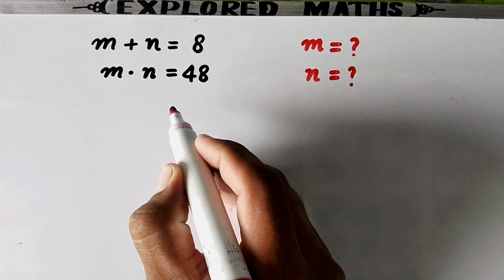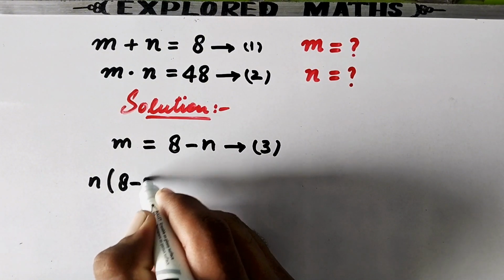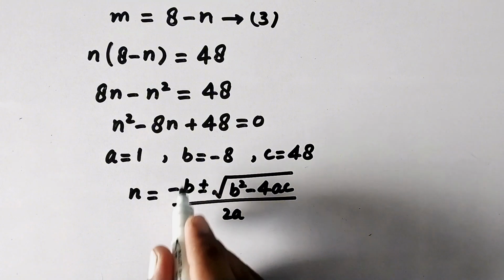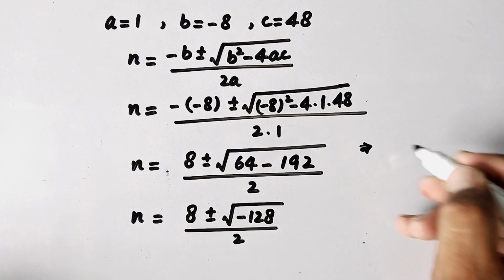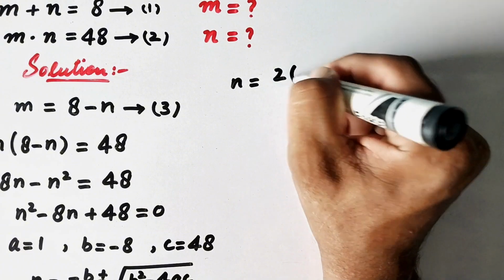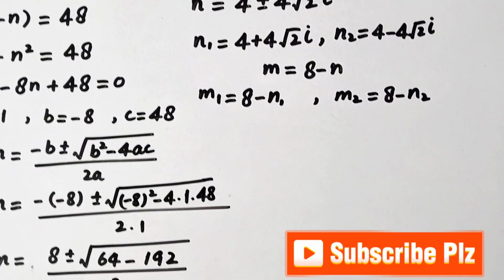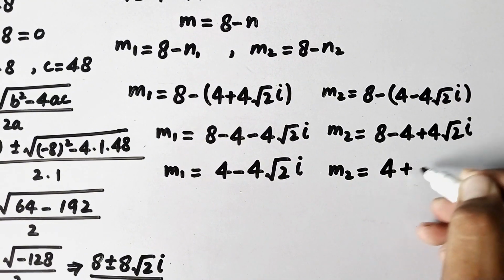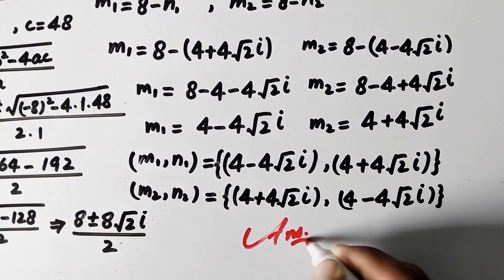Japanese | Can you solve this? | Math Olympiad Algebra Problem